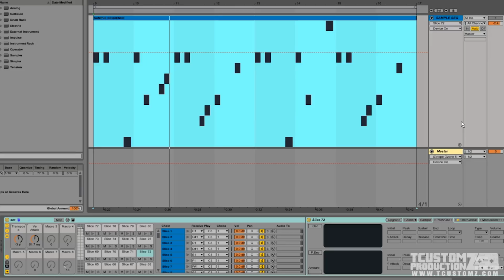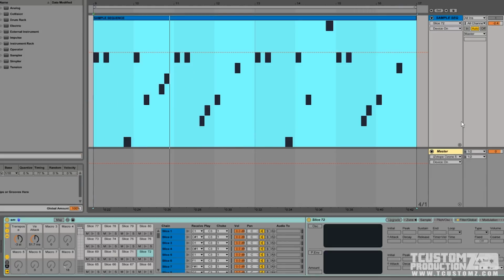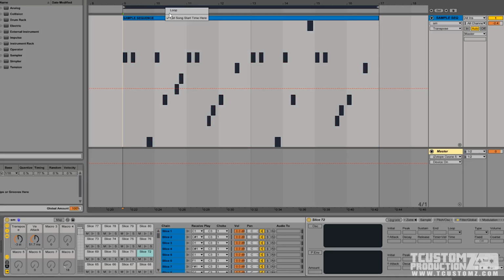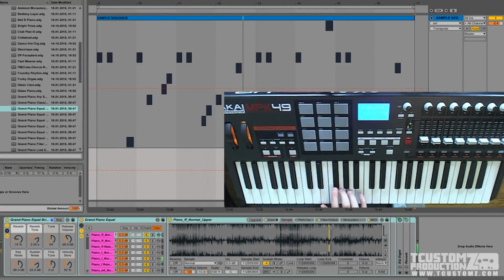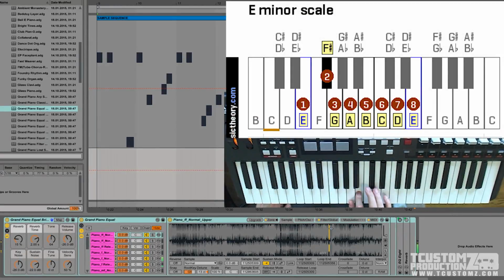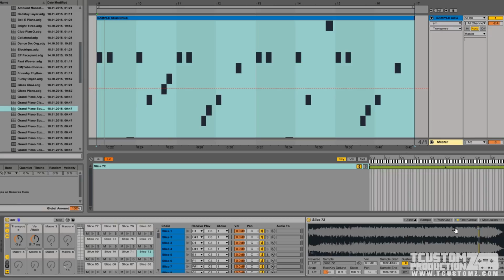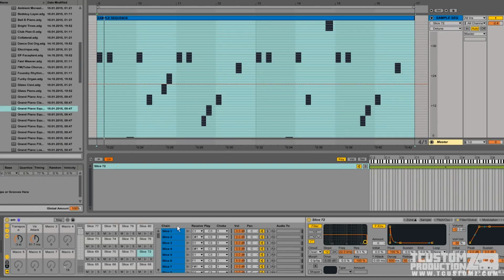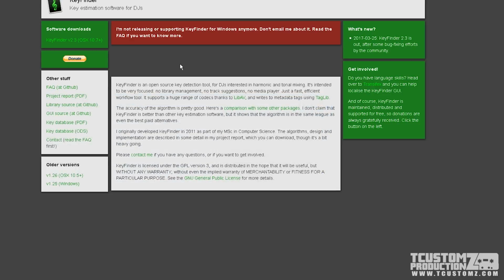How To Find the Key of a Sample | Beat Making (Sampling) Tips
A question many sample-based beat makers have asked, "How do I find the key of a sample"? When sampling, you may want to add your own bass line, additional instrumentation or even match the key of a completely separate sample. In this tutorial, I demonstrate my process and technique for finding the key of a song or sample, as well as an additional plug-and-play tool you can use to achieve similar results.

=== DOWNLOAD BEATS ===
Public Instrumental Catalog (Over 150+ Hip Hop Beats)

=== DOWNLOAD SOUND KITS ===
All TCustomz Sound Kits Bundle (635+ Sounds)

=== 1-ON-1 COACHING ===
Music Production Coaching/Consulting